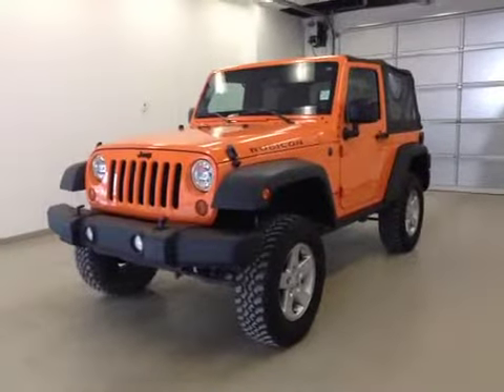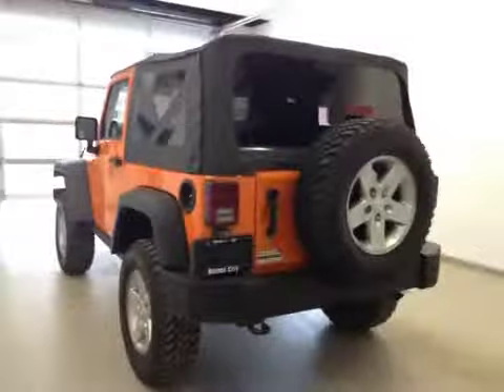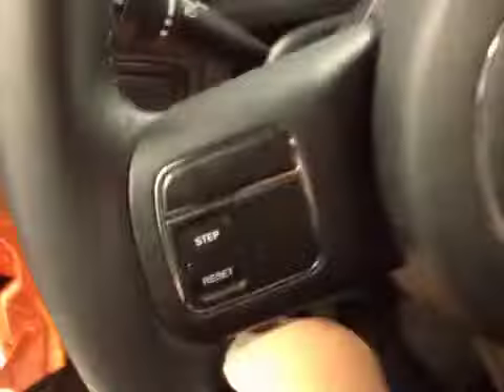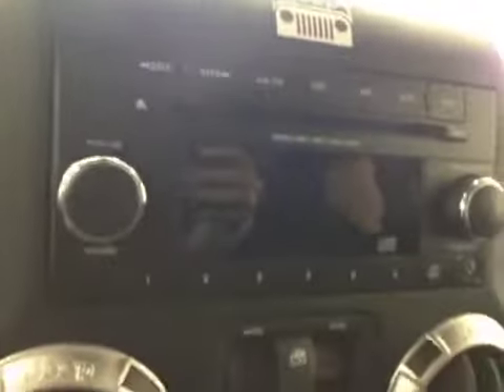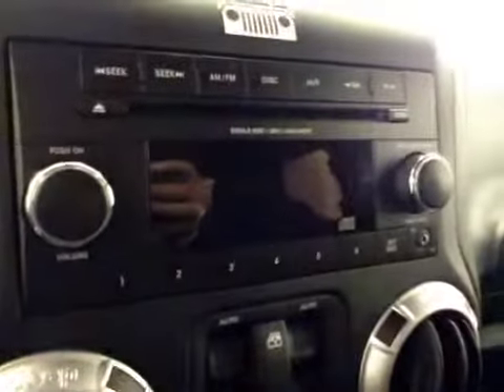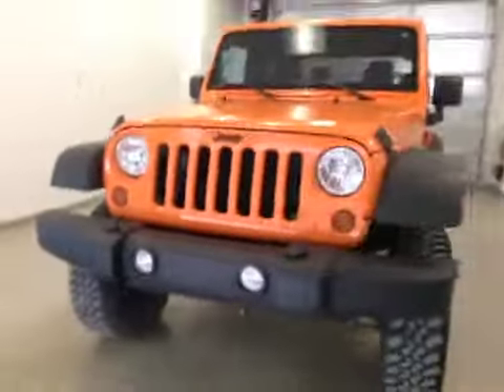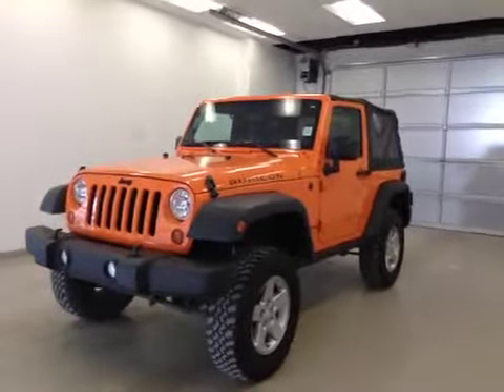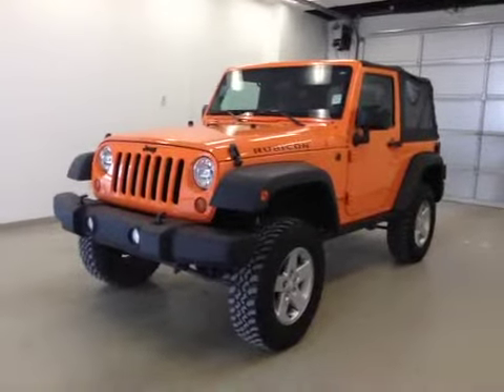2012 Jeep Wrangler | Bridge City Chrysler Dodge jeep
This is a 2012 Jeep Wrangler with 6-Speed M/T transmission Orange[Crush] color and Black Interior interior color.  This video is recorded and uploaded by cDemo Mobile Inspector